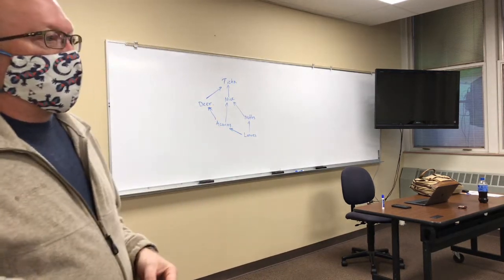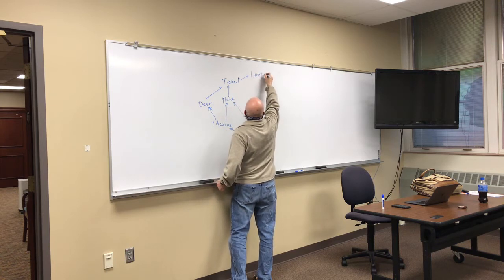2021 October 27 CTI259 Lecture